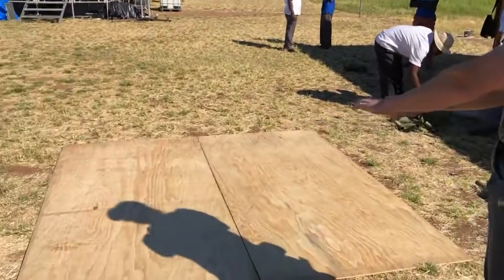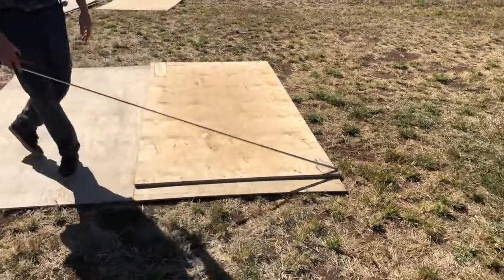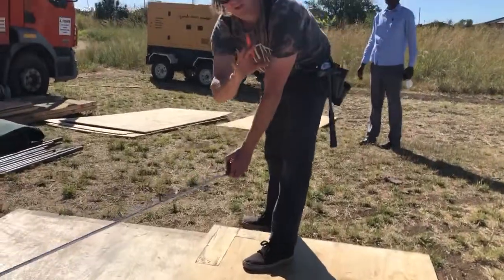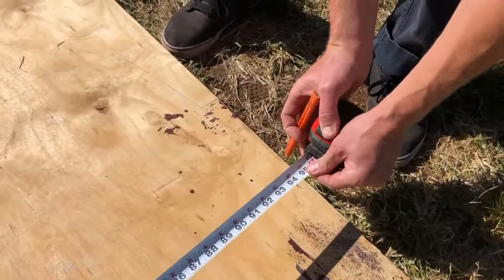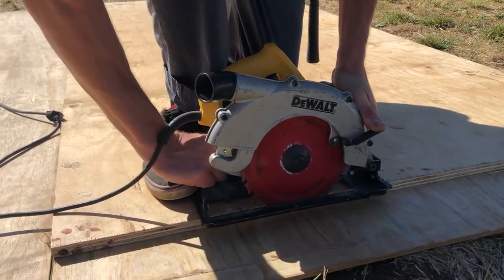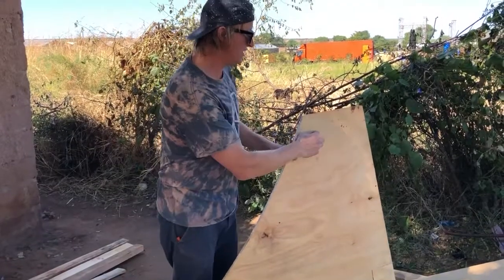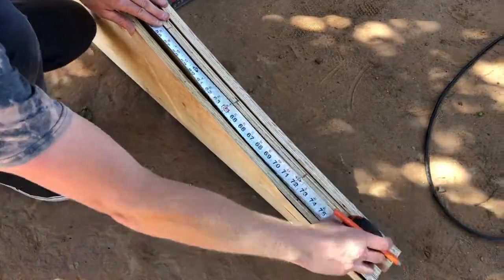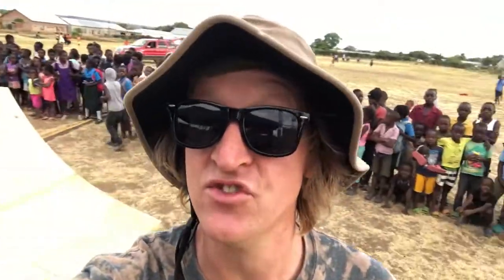BMX Ramp Building tips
Here's some tips for building a skateboard or BMX ramp transition (template). This week we are in Zambia Africa building a 4 foot tall box jump for some shows. Tips by John Andrus, with help from Dustin Orem. Search Stunt Dudes if you want to see footage of us performing. Quarterpipe carpentry construction